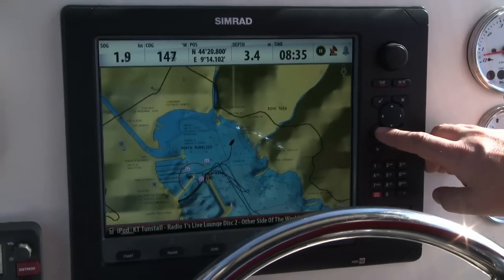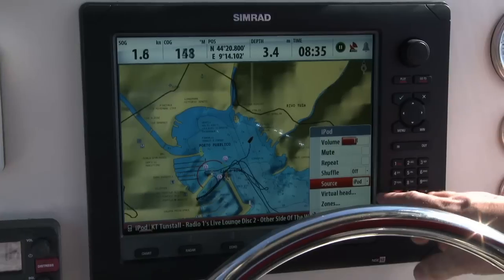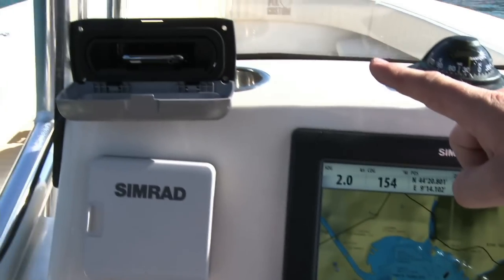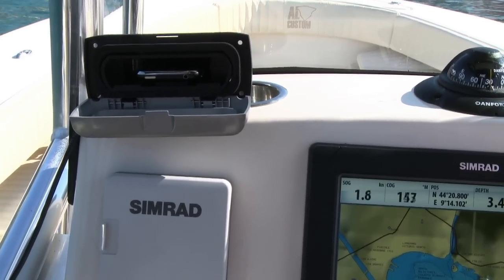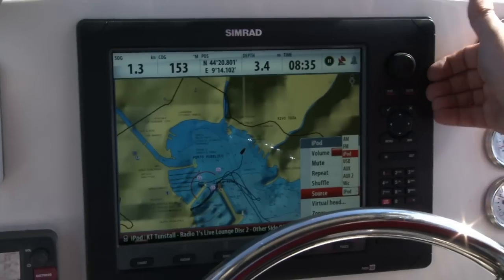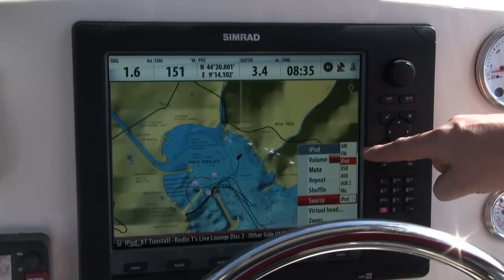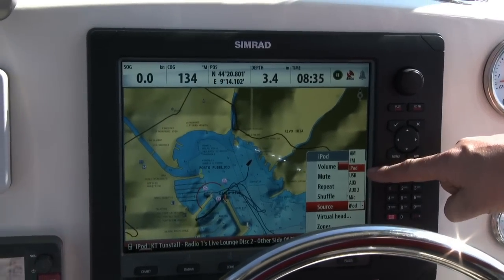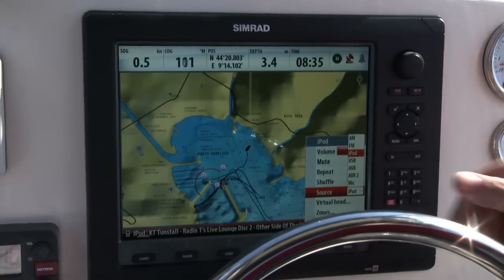Selecting a music source using SonicHub on Simrad NSE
Short tutorial demonstrating how to select a music source using SonicHub on the Simrad NSE. This is one in a series of tutorials teaching you how to get the most from your Simrad equipment.